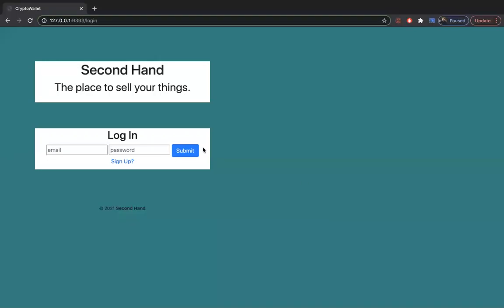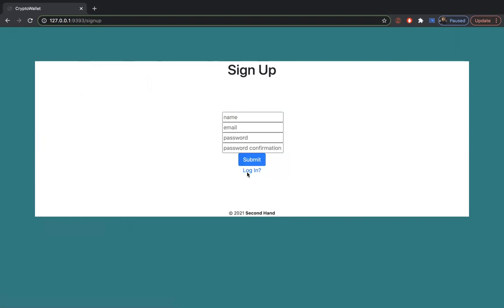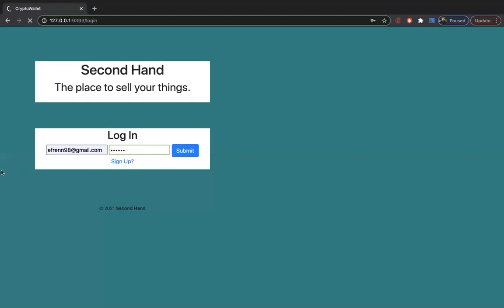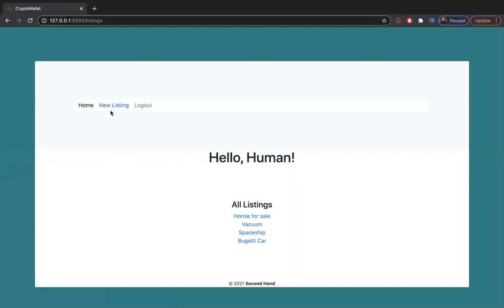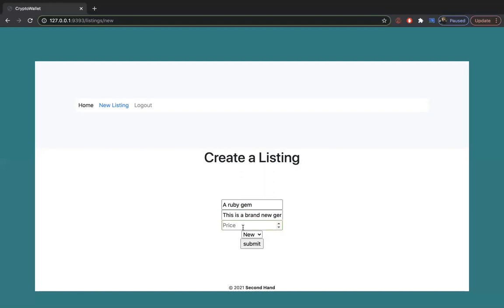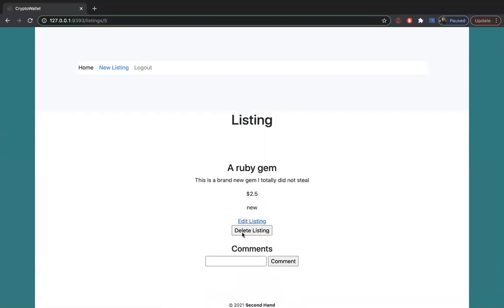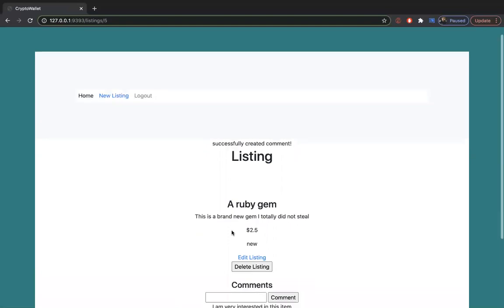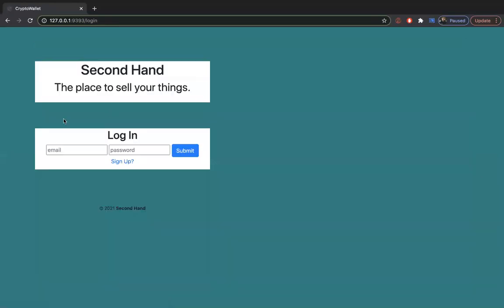Second Hand Website: Sinatra Coding Project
I created a website where anyone can sell their things using ruby sinatra and active record.